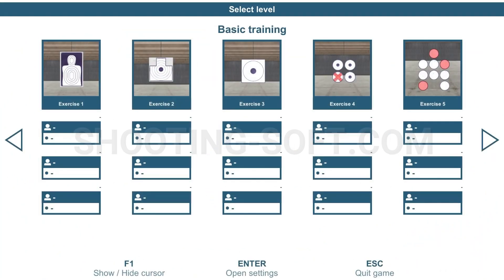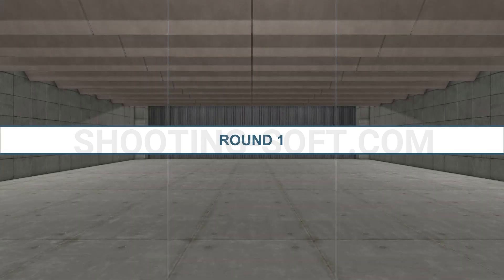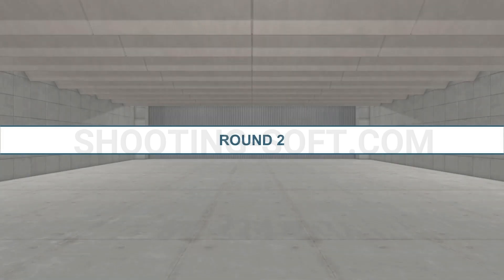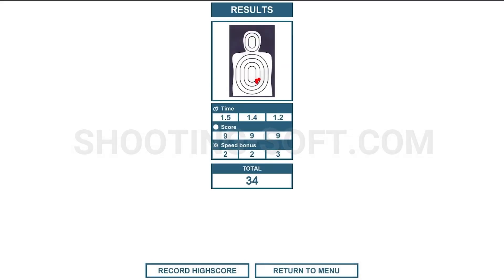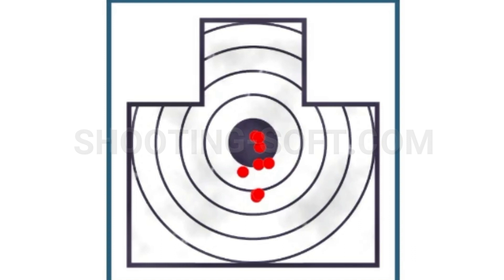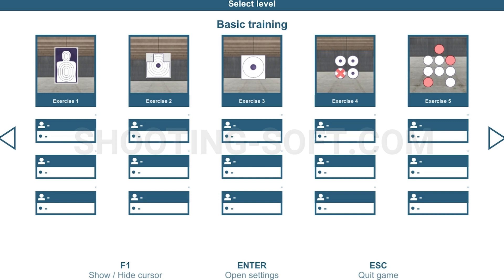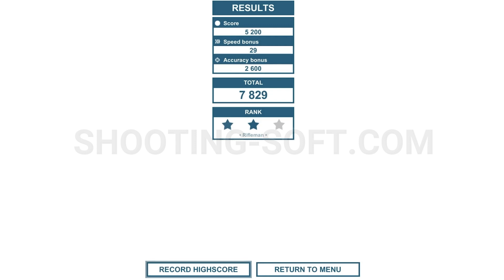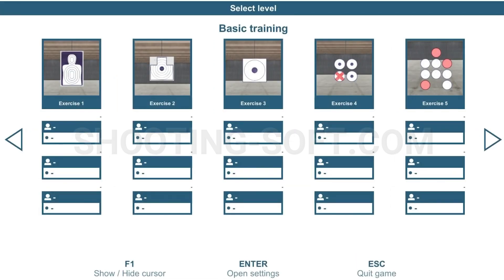BASIC SHOOTING GAMES | Video review by №2